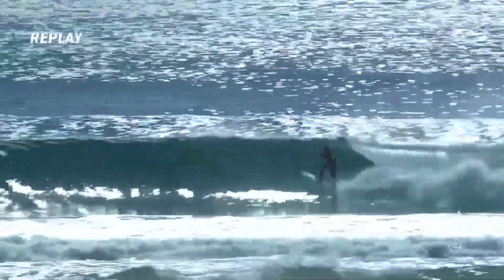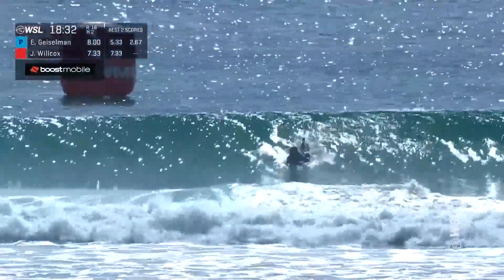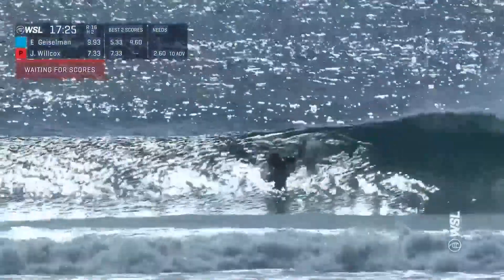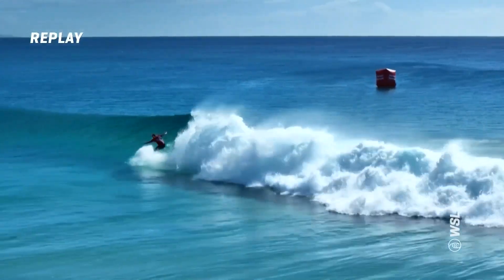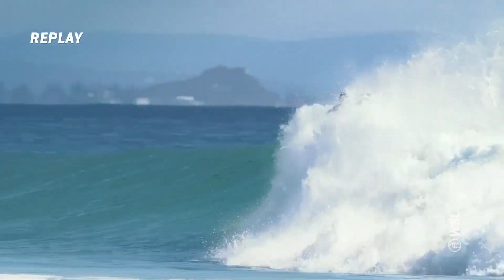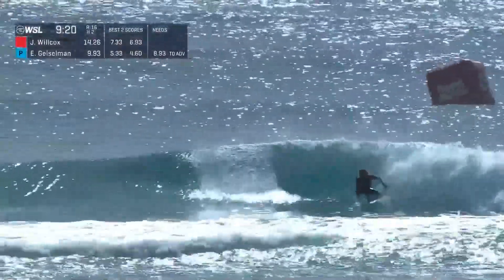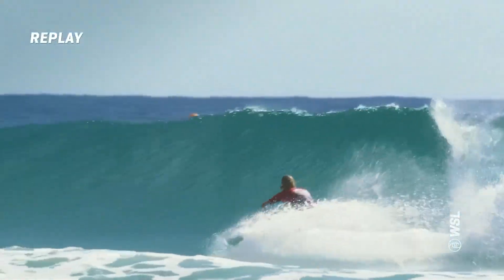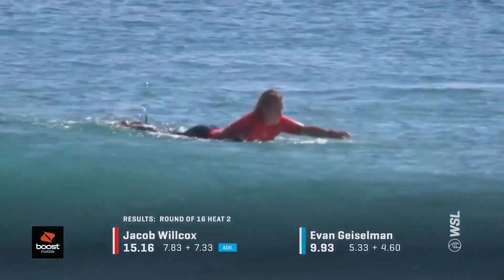Jacob Willxox vs Evan Geiselman | Boost Mobile Gold Coast Pro - Round of 16 Heat Replay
The Challenger Series starts with a battle at Snapper Rocks. Just days after the Mid-season Cut, former CT competitors come into the event hungry to requalify and ready to jump right back into action. Meanwhile, the next generation of young surfers enters prepared to announce their presence and take their first steps towards the Championship Tour. It all combines for a must-see start to the season. Watch the Boost Mobile Gold Coast Pro presented by GWM live May 6-13 on worldsurfleague.com.

Shop a limited run of official event merchandise from the 2023 Margaret River Pro

J.Willcox vs. E.Geiselman

00:00:00 - Heat Start by Boost Mobile Gold Coast Pro - Men's Challenger Series Round of 16 heat 2.
J. Willcox, E. Geiselman
00:00:20 - Wave by Evan Geiselman
00:00:31 - Wave by Evan Geiselman
00:00:43 - Wave by Jacob Willcox
00:01:22 - Wave by Evan Geiselman
00:02:03 - Wave by Jacob Willcox
00:03:37 - Wave by Jacob Willcox
00:04:45 - Heat End by Boost Mobile Gold Coast Pro - Men's Challenger Series Round of 16 heat 2.